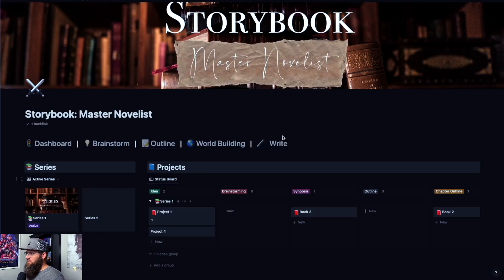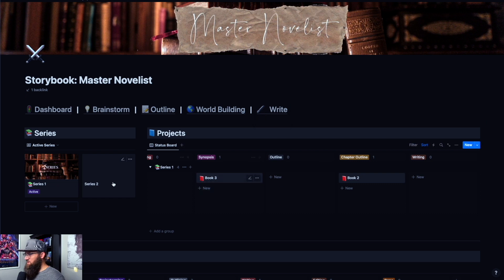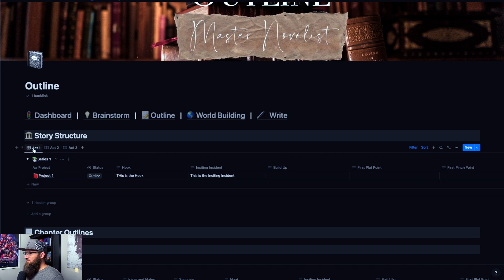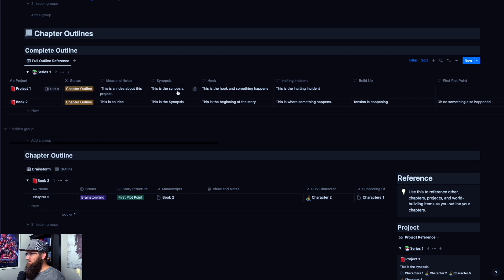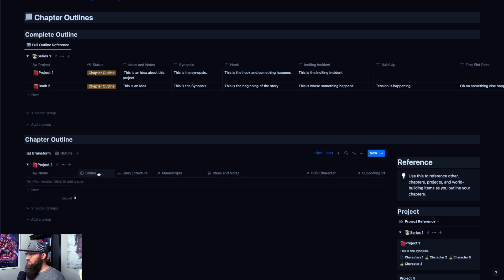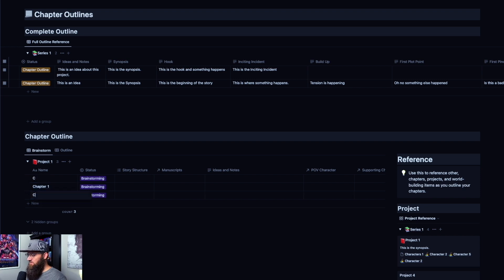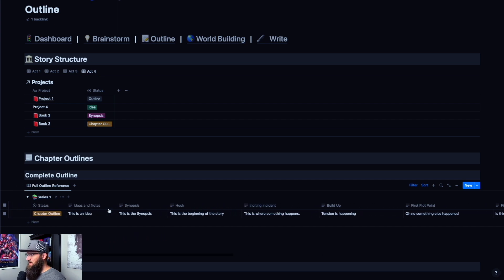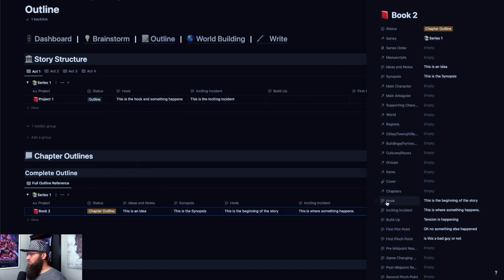Creating Your Story in Notion has never been easier | The Best Notion Template for Writers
In this video, I break down how to use the Outlining feature in Storybook Master Novelist, a premium Notion Template for Writers of fantasy, sci-fi, or any fiction writing. This is the best and easiest way to create your story and write your novel from the beginning.

The Writing Quest Journal